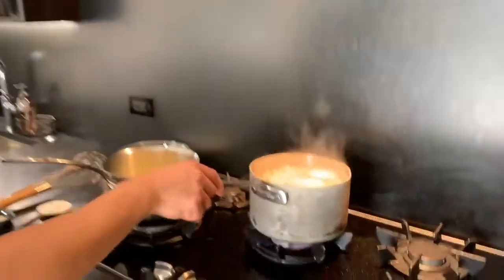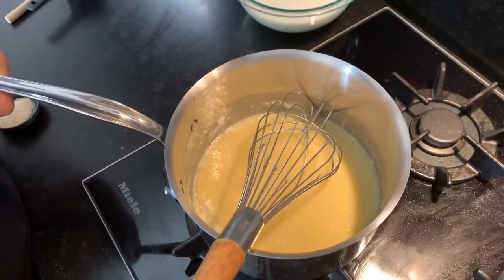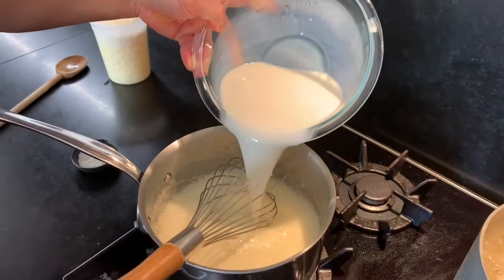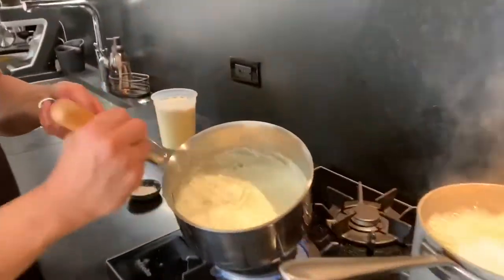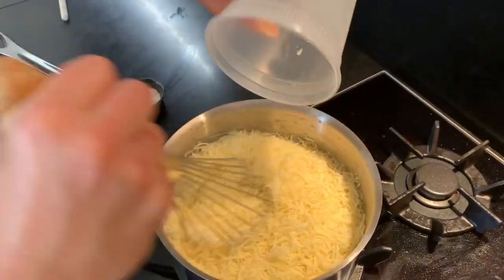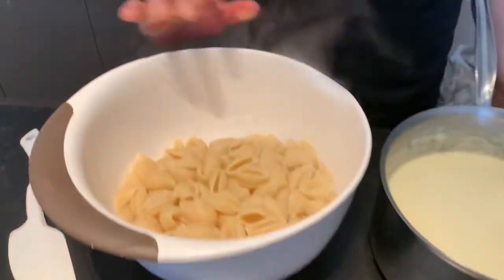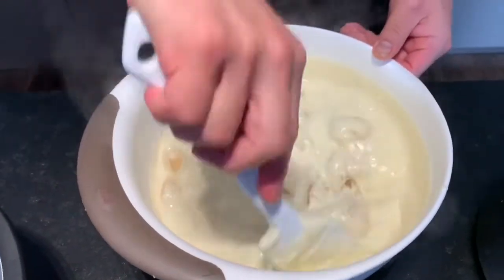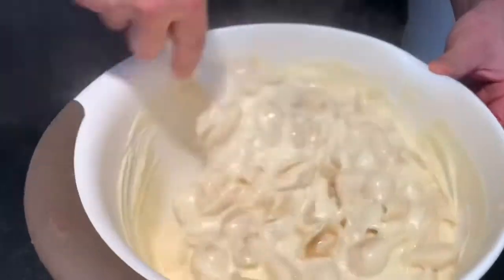Chef Seis’s MAC ‘N CHEESE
Chef Seis shares his recipe for creamy Mac ‘n Cheese.
Recipe:
1 Pound shell pasta
8 Ounces Butter
1/2 Cup flour
1Teaspoon Salt
1 Cup Half and Half
3 Cups Milk
4 Cups of cheese, any mix (gruyere, cheddar, parmigiana, mozzarella, etc)